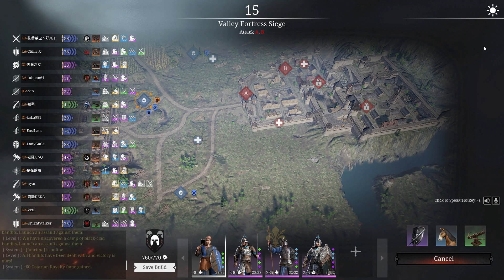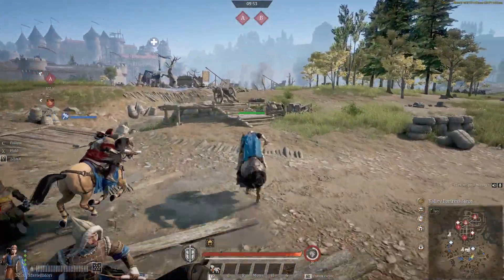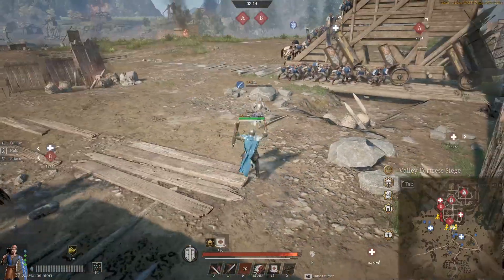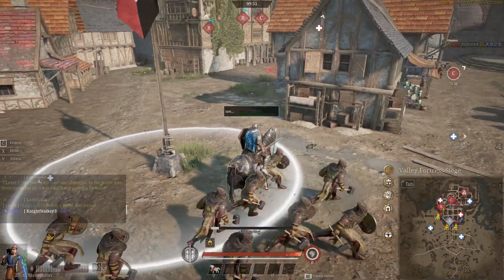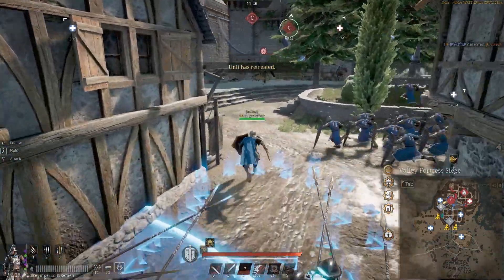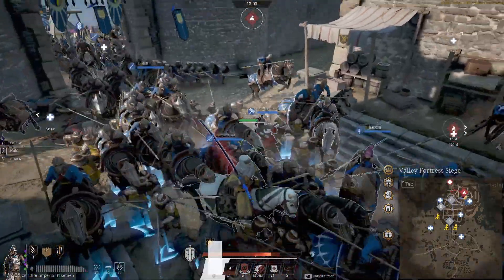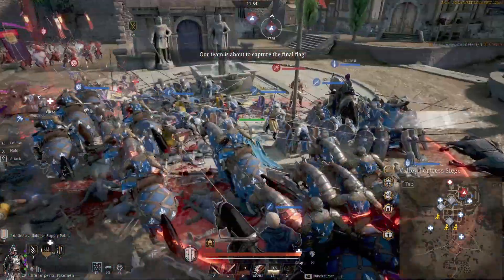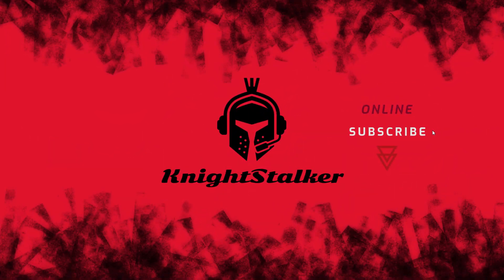Conqueror's Blade - Guided Gameplay - Get on the point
Well, well, well... what have I been saying?? This game shows the result of people not being on the point! The enemy team apparently forgot that points are a thing and we captured A and B using Martellalori! Ha!
This also highlights that you should keep your eye open for gaps in the enemy defenses that you can exploit, instead of going back for a better unit we decided that 'aint nobody got time fo' 'dat and went for the cap and it paid off... twice!

Be real nice to see you in the discord server if you have questions you can't find an answer to or want to tee up some games, I do play with subs from the channel in the server and you can find it

00:00 Intro
00:15 Pre-game discussion
01:10 Game start - Martellalori
05:48 Imperial Pikemen / Pikes
08:39 End Game discussion

Season 6 Longsword and Shield Siege Guide & Battle Review